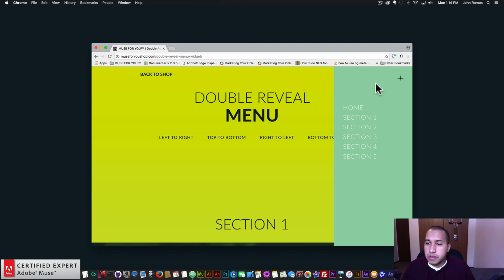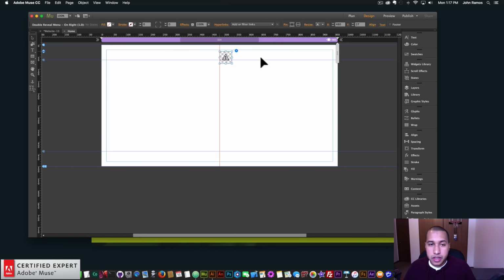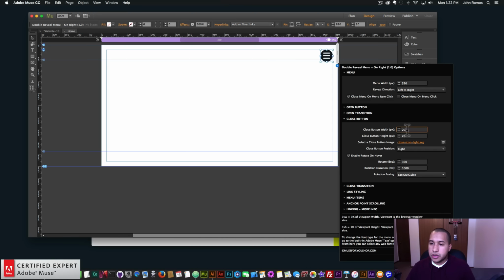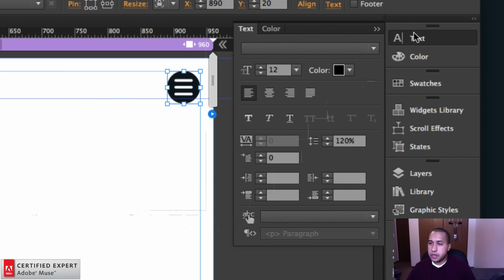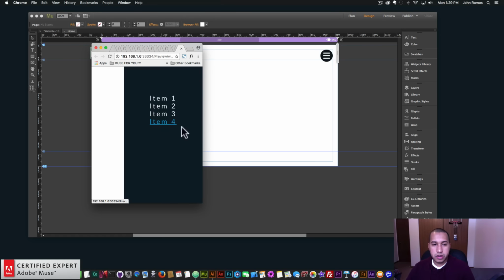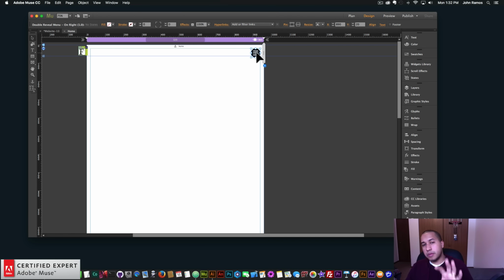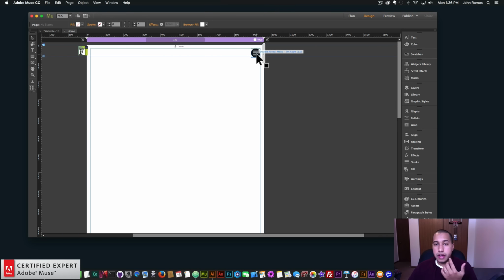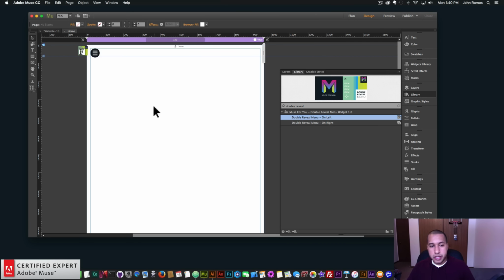Double Reveal Menu Widget | Adobe Muse CC